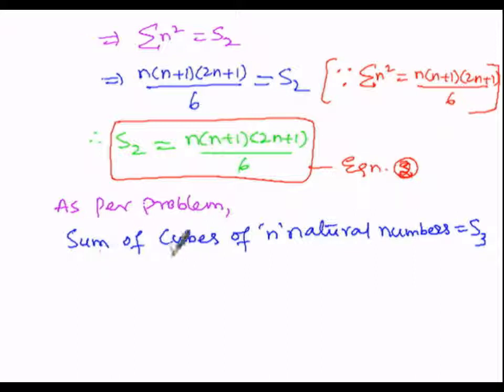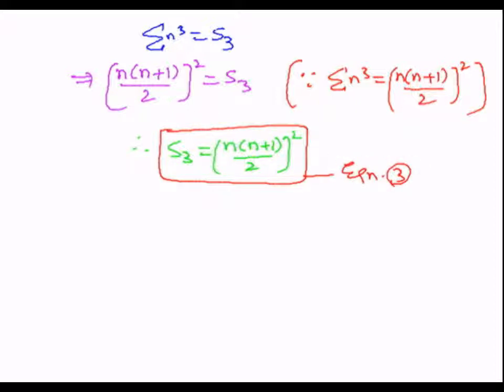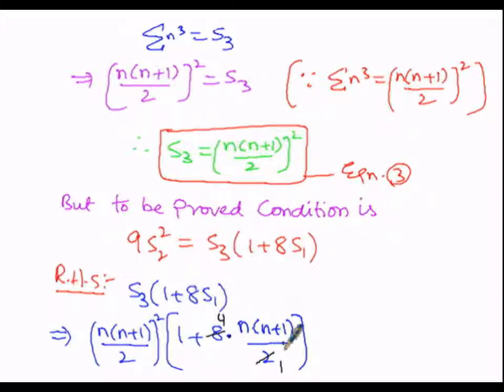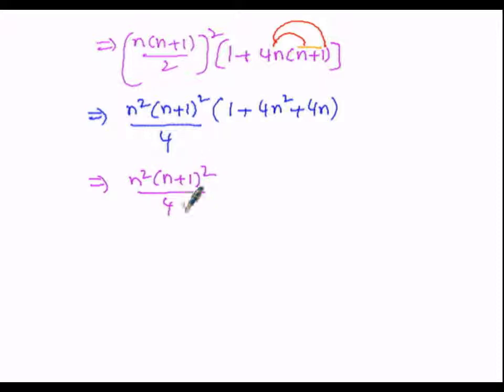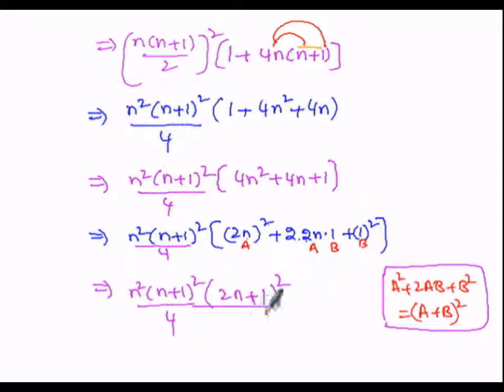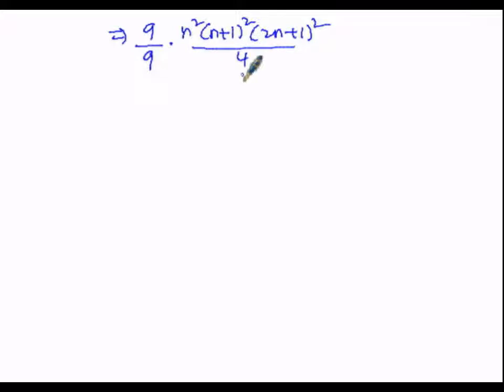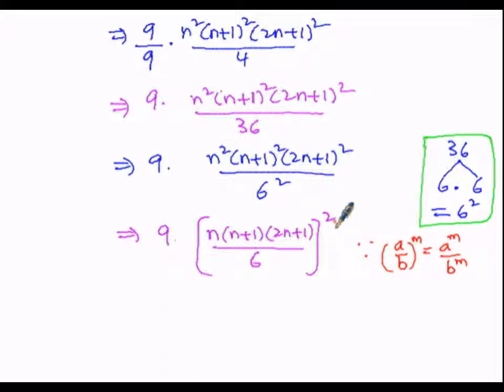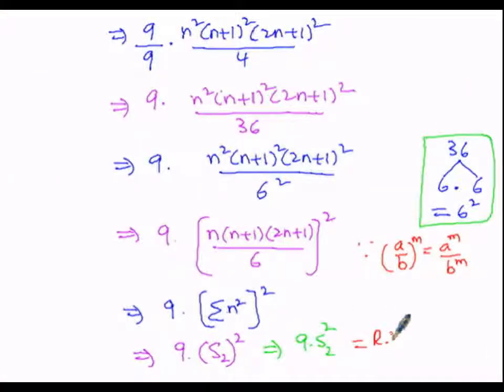Algebra Problems Sum To nTerms Using Sigma Notation part2of2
Algebra Problems Based Sum To n.Terms Using Sigma Notation part2of2

for othre parts please click the following links

part2of1

part1of1

part1of2